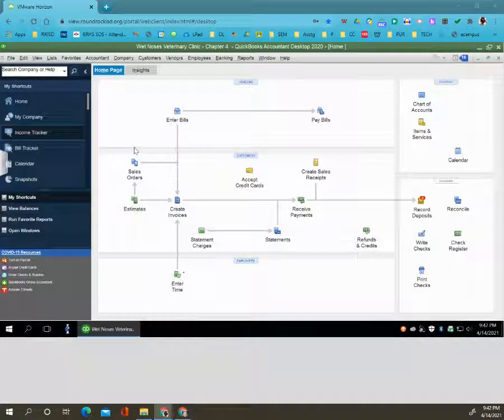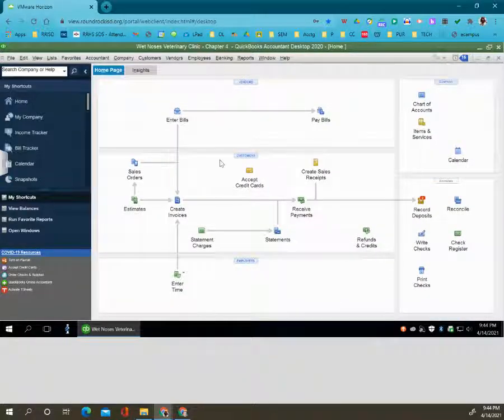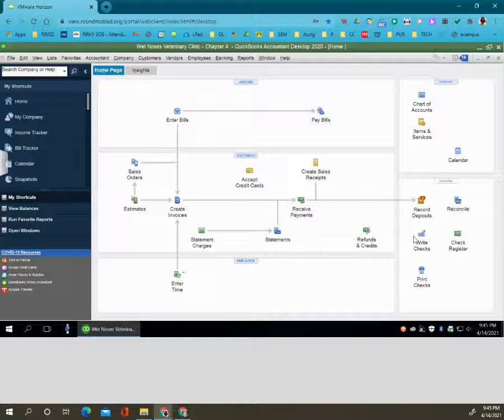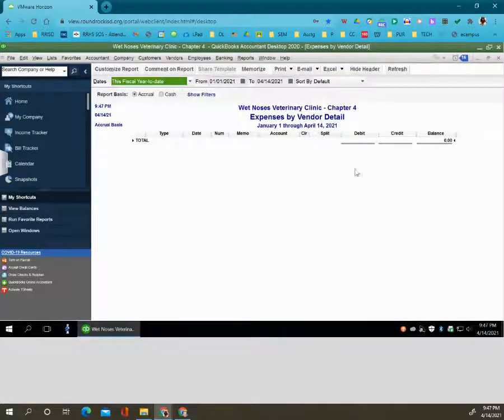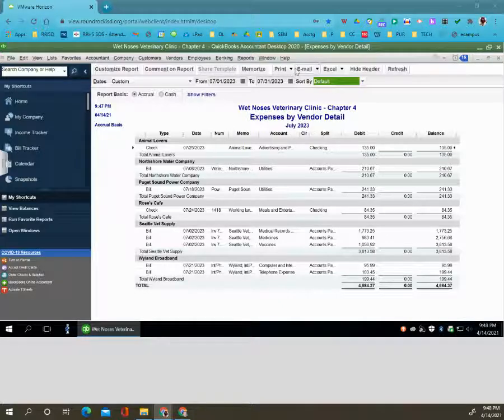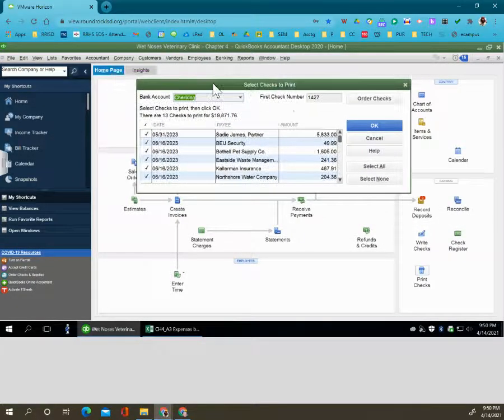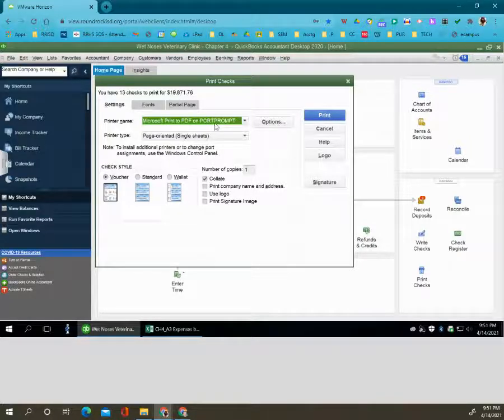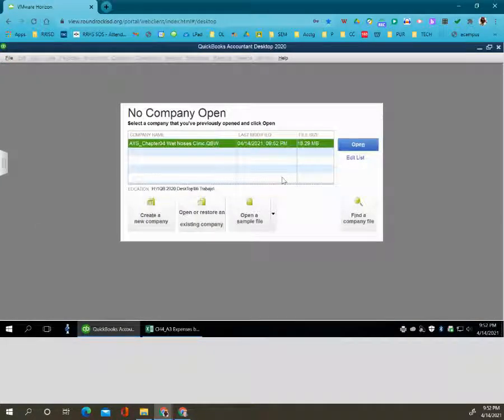AYS 4-3 Desktop 2020